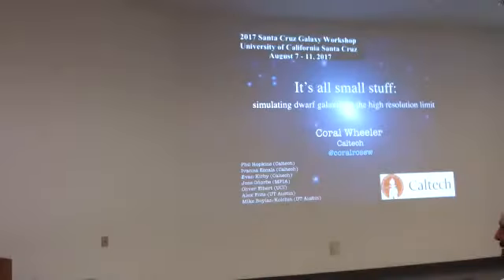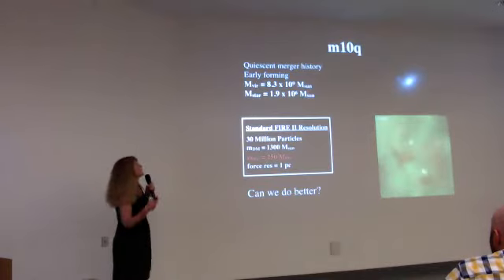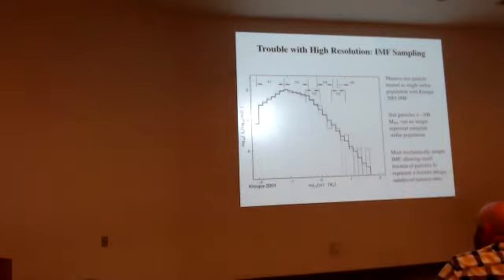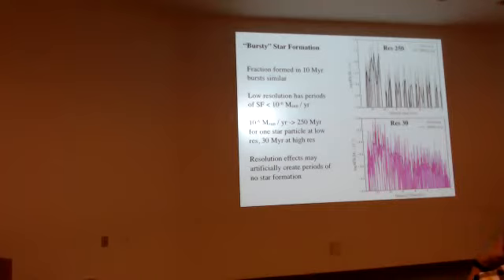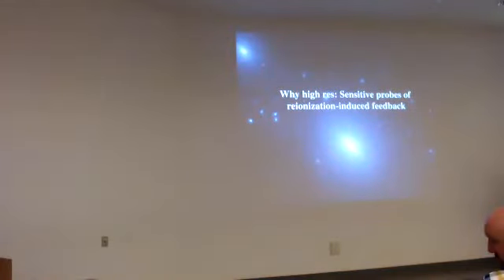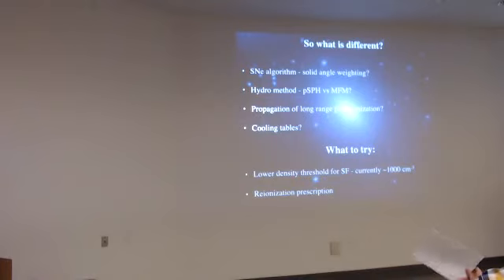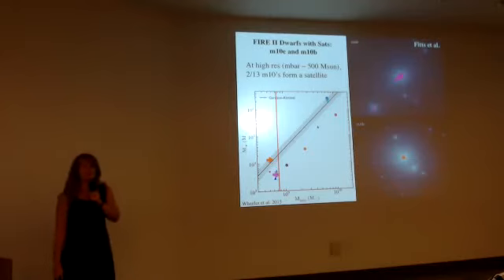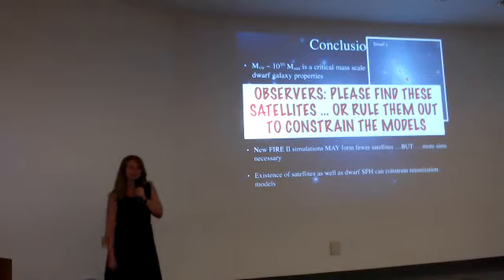Coral Wheeler: It's all small stuff: simulating dwarf galaxies at the high resolution limit